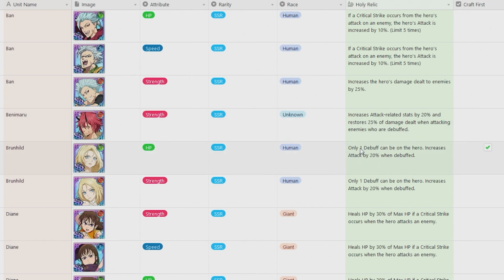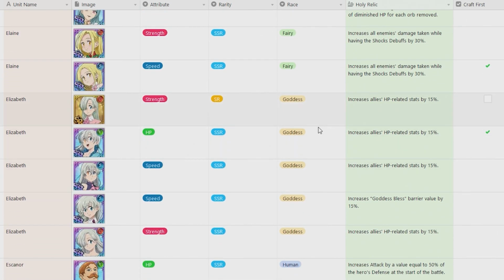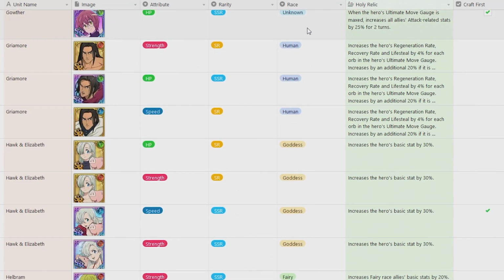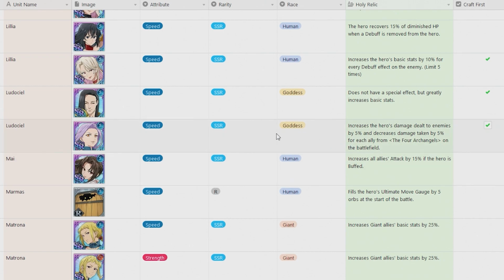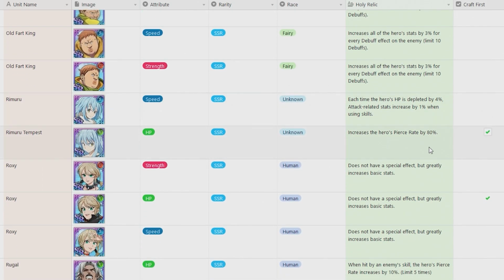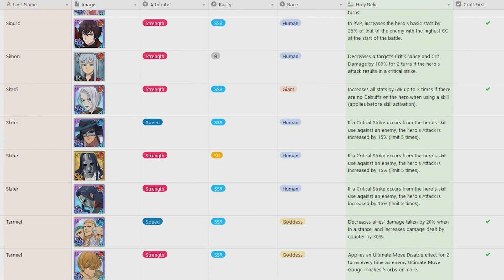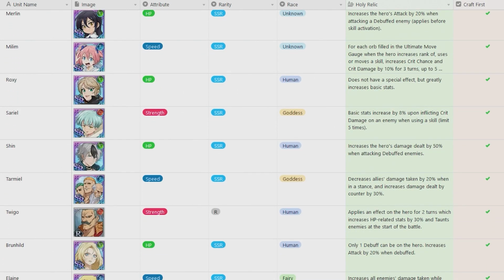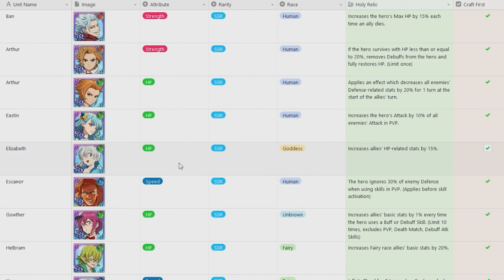*MAKE SURE YOU PRIORITIZE THESE NOW* THE TOP MOST USEFUL HOLY RELICS TO CRAFT FIRST (7DS Grand Cross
The 2.5 Year Anniversary is finally here and finally brings us Assault Mode Berserk Estarossa and the return of the Demon Meta. Finally Assault Mode Meliodas & Festival Zeldris has a chance to shine. Who knows even Cusack and Chandler will get some play in the new meta. Festival Estarossa's Banner lasts 5 weeks and will probably not return for another 7 months if Festival Diane is anything to go by.